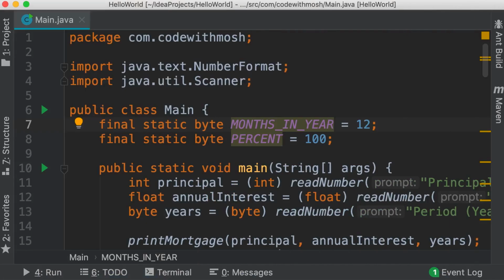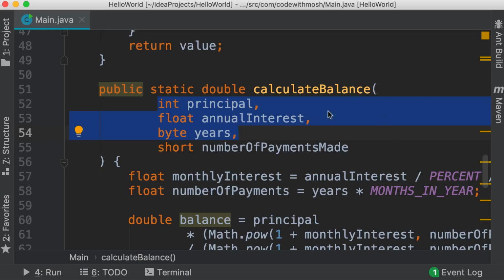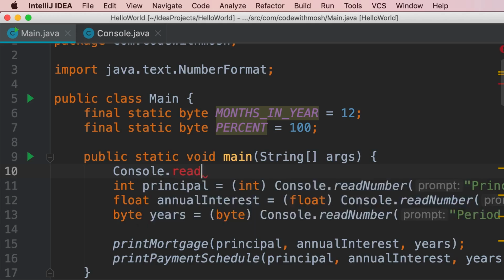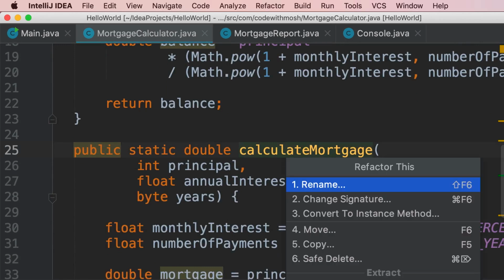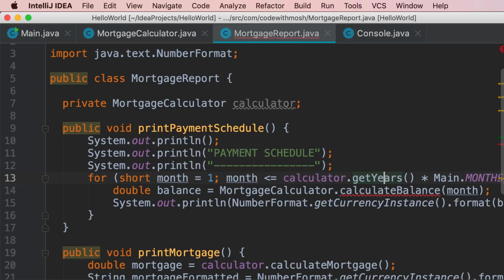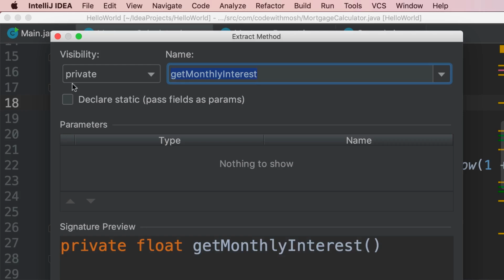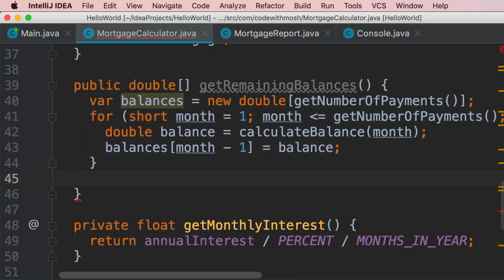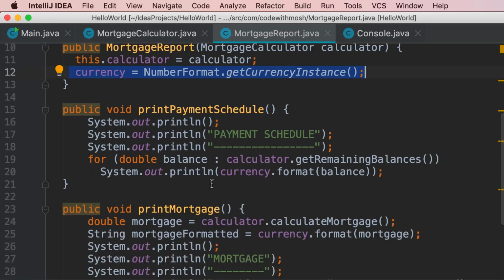Refactoring Java: Fatigue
Original Creator:
**Mosh Hamedani – Code with Mosh**
Warning: Watching this may induce **refactoring fatigue**, existential dread, and occasional laughter at how gloriously unnecessary clean code can get; Looking at you UNCLE BOB # CLEAN CODE